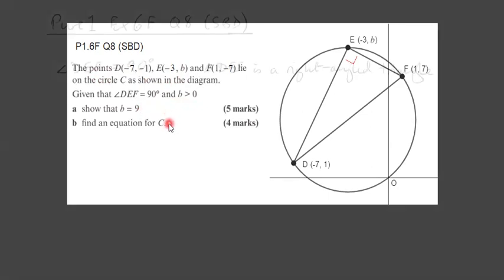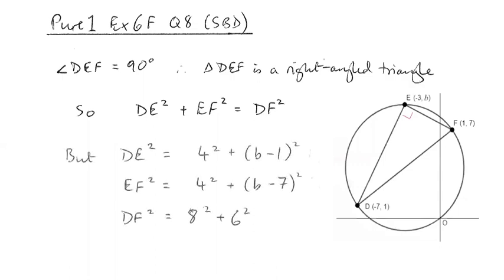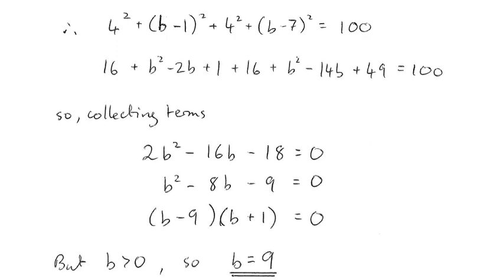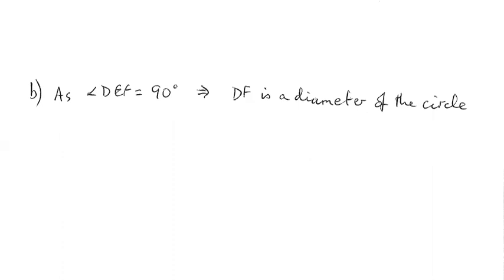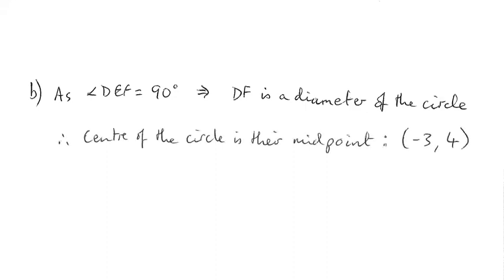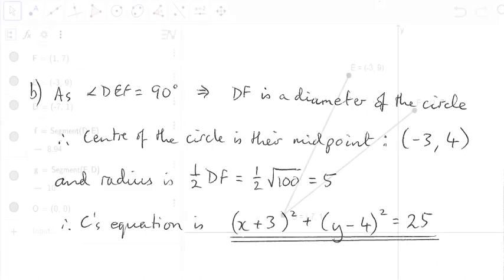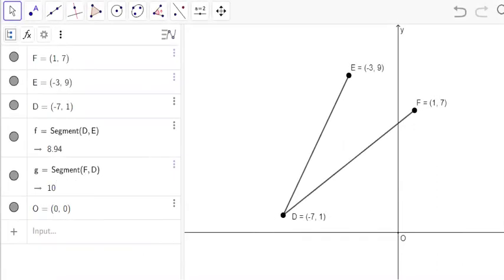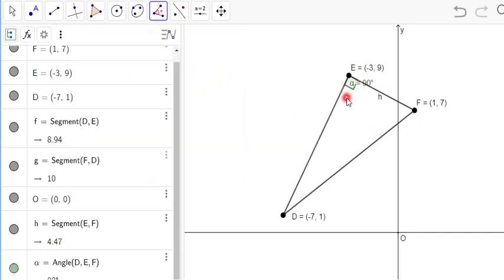Find a circle's equation given two points and a right angle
Solution to a similar but different version of Q8 in Exercise 6F of Pure 1.